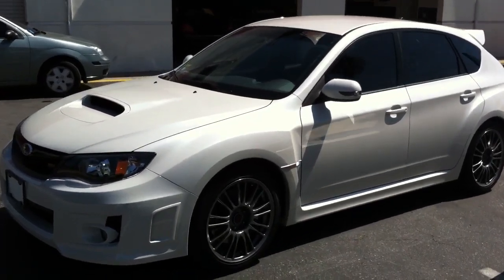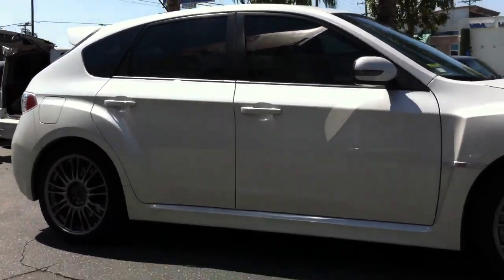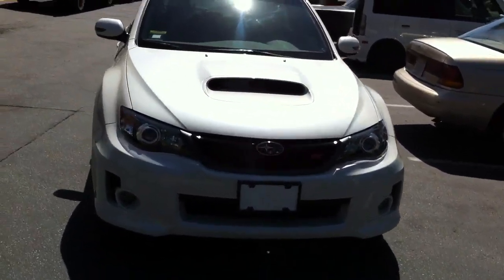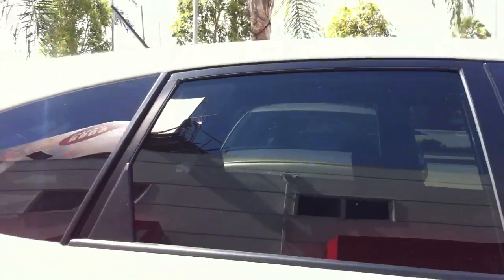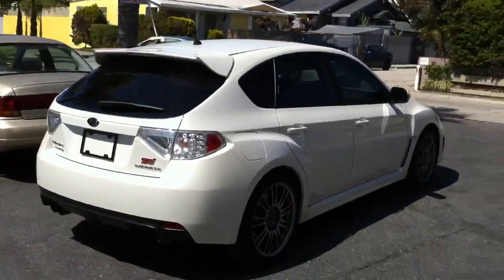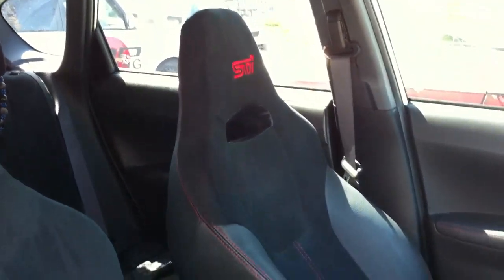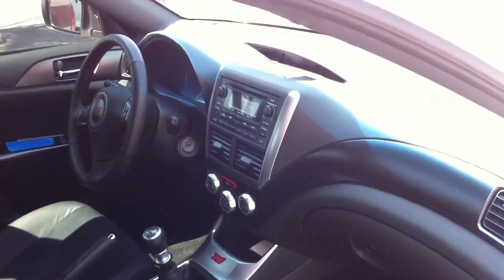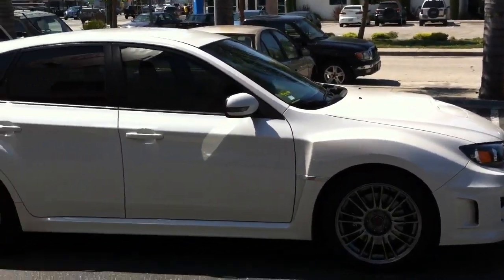2011 SUBARU WRX STi 20% TINT AL & ED'S Marina Del Rey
window tint all around on a brand new subaru wrx sti. Rare pearl white color is awesome. 20% all around with 99% uv protection.